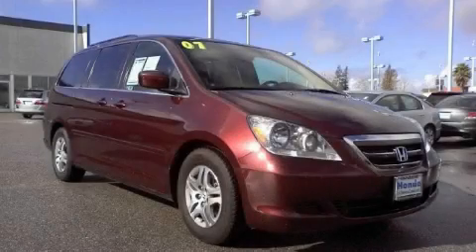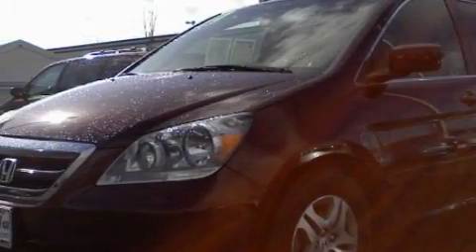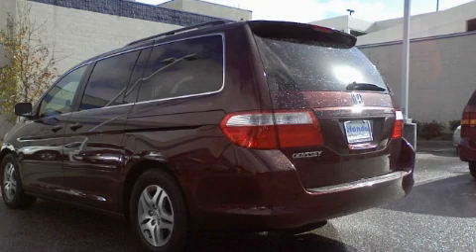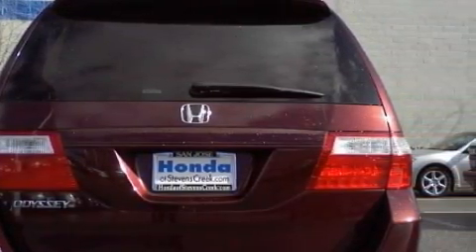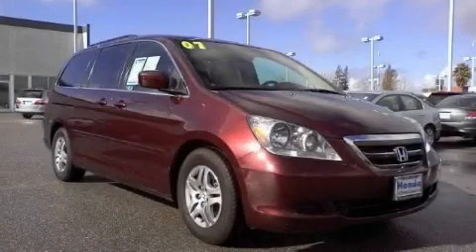Preowned 2007 Honda Odyssey San Jose CA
We are proud to present this 2007 Honda Odyssey.

 Year: 2007
 Make: Honda
 Model: Odyssey
 Engine: 3.5L V-6cyl
 Trans.: 5-Speed Automatic
 Exterior: Beige
 Miles: 49,509
 Interior: Beige

 Used 2007 Honda Odyssey San Jose CA